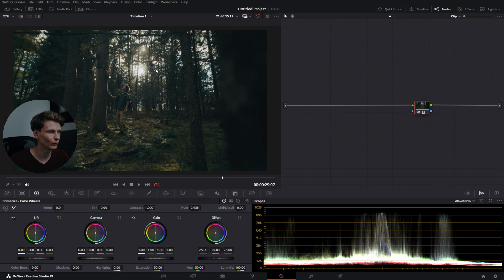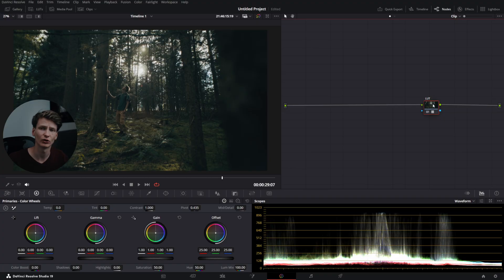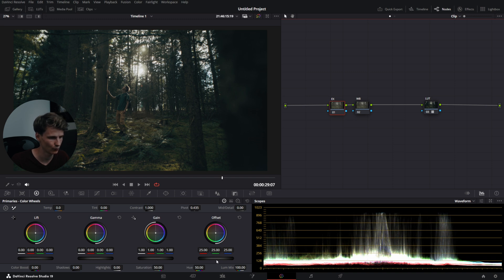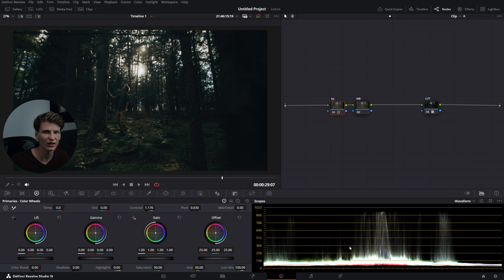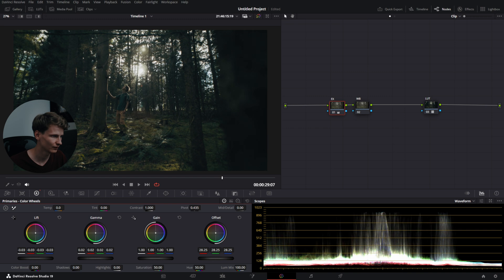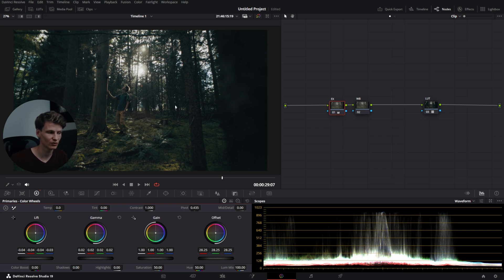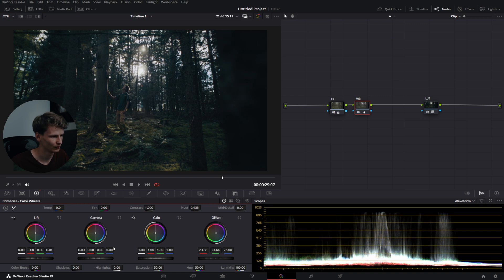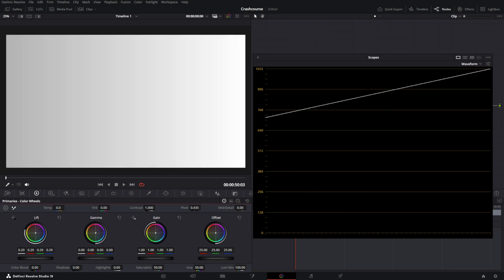How to Use Primary Wheels in DaVinci Resolve | Color Grading Basics (Ep 1/7)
Learn how to use the Primary Wheels in DaVinci Resolve for professional color grading. In this first episode of our Color Grading Basics series, you'll master the tools that shape contrast, color balance, and exposure. Perfect for beginners looking to enhance their editing skills.